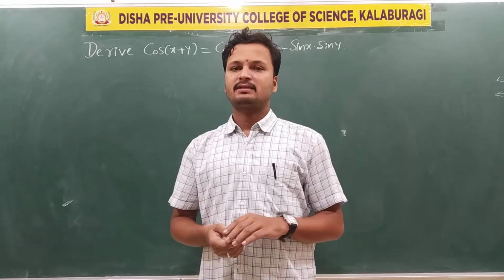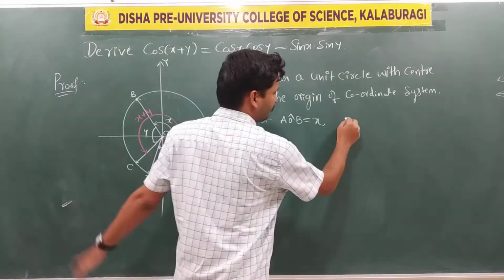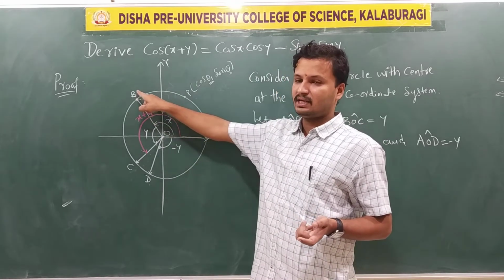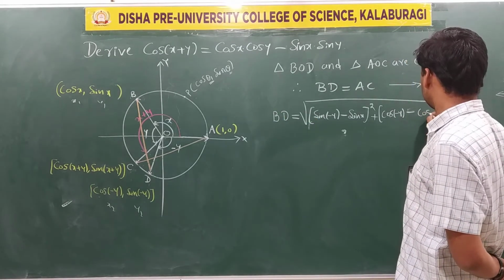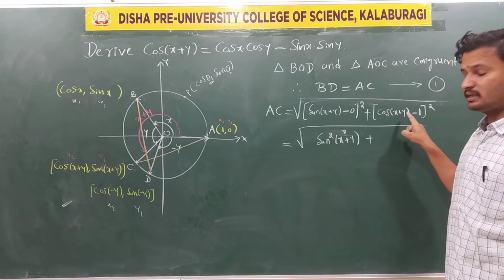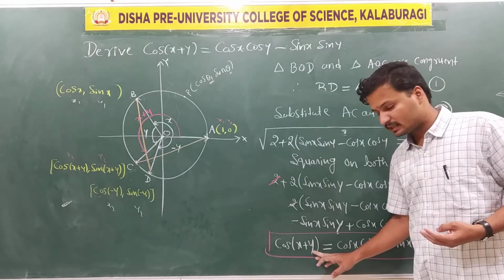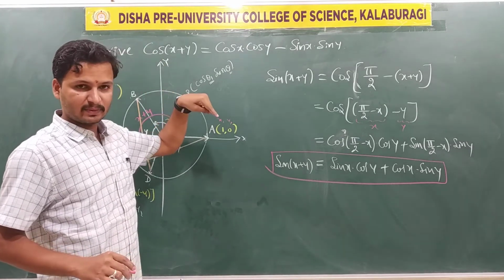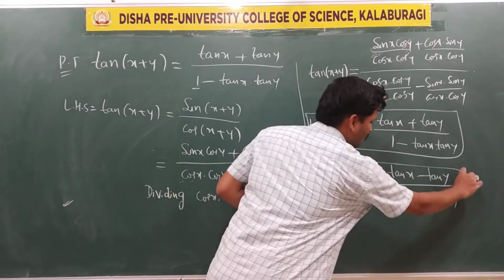Mathematics/Shashikumar Sir/Trigonometric Functions/ Class 08